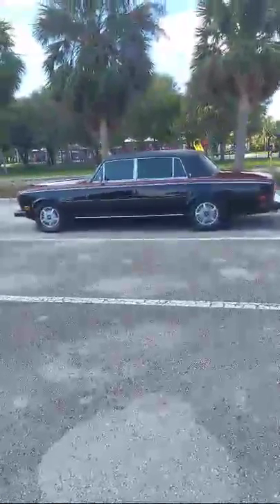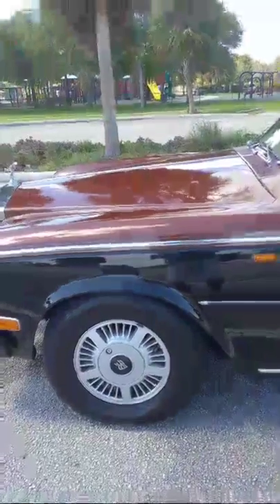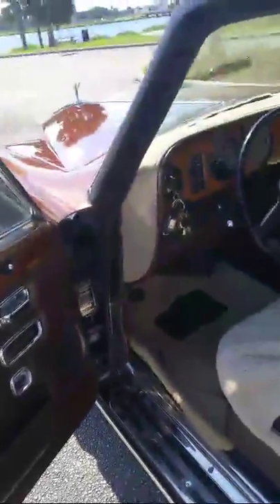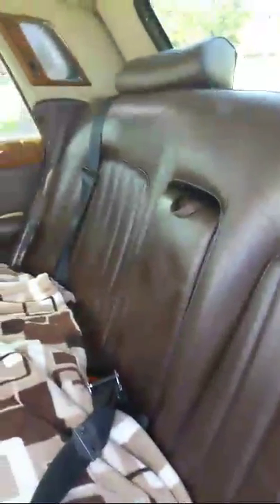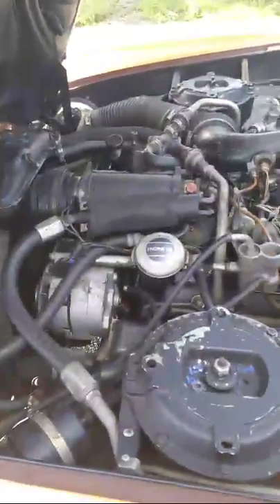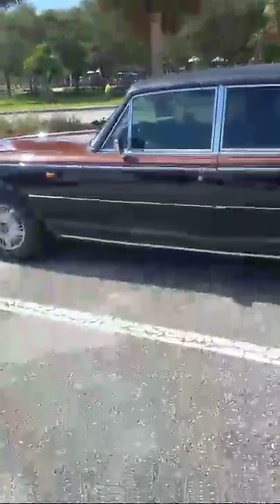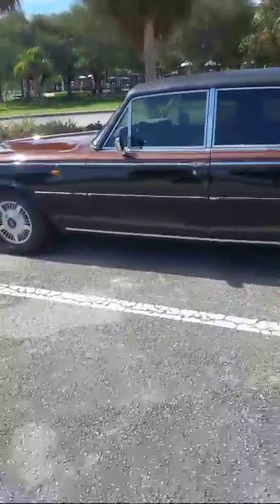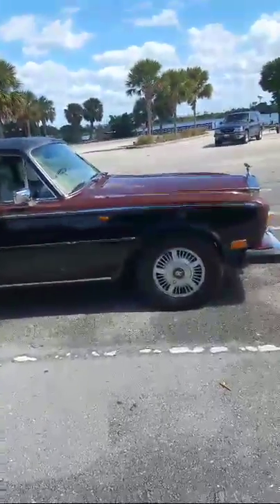ROLLS ROYCE SILVER SHADOW II Tour With EDDY SHIPEK